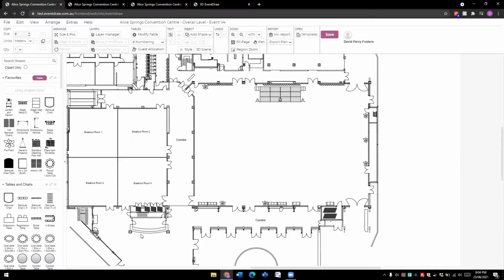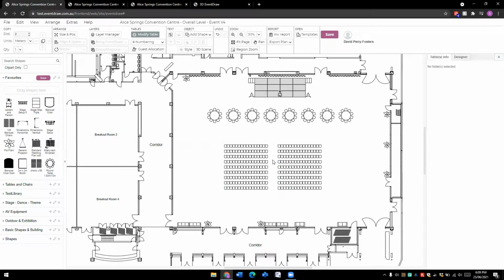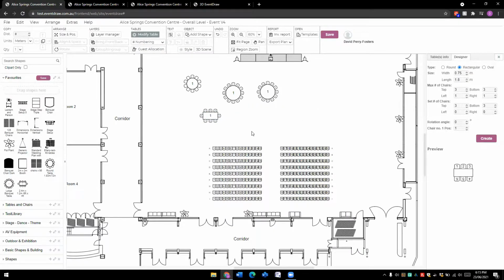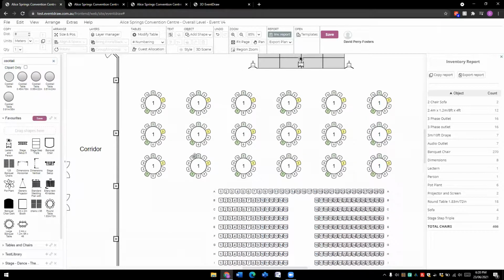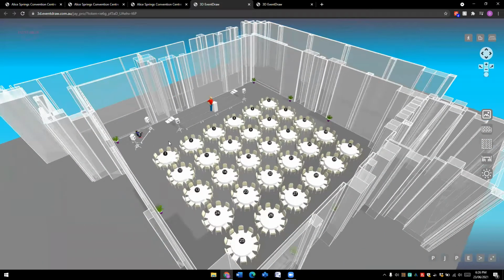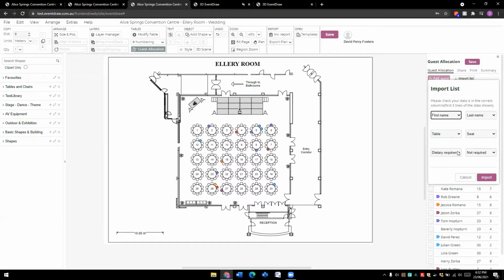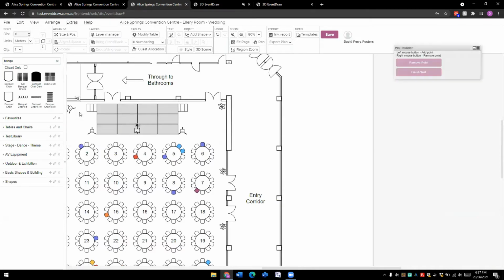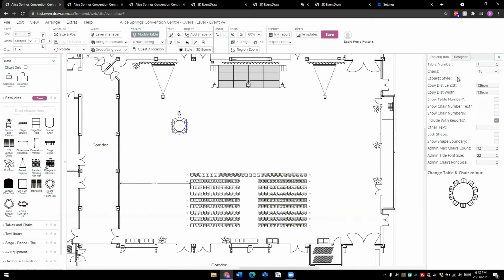EventDraw Webinar June 2021 V2 Med Res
To give you some idea:

EventDraw is a drag and drop diagramming software that enables event planners to create stunning event floor plan layouts in just minutes.

Event planners can create accurate and streamlined event floor plan layouts such as dinners, conferences, and cocktail events in record time.